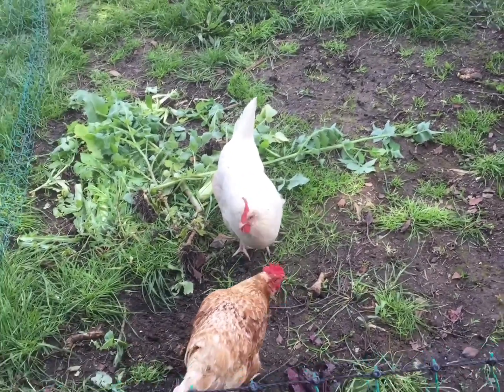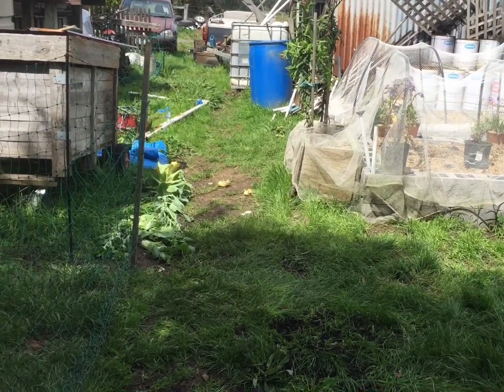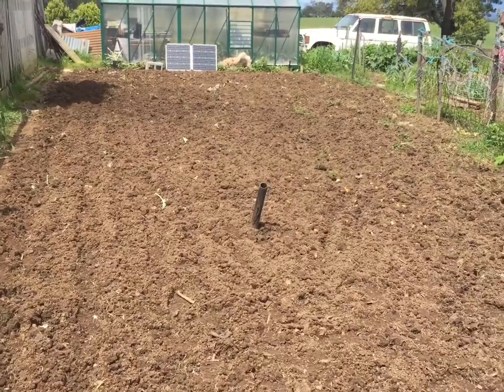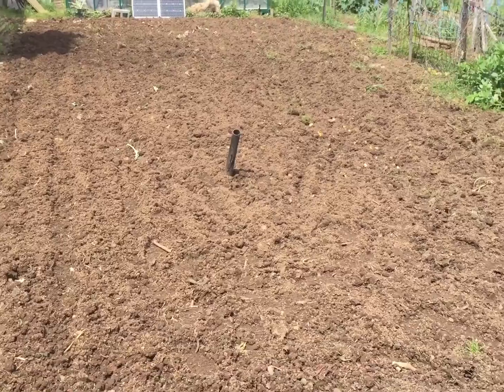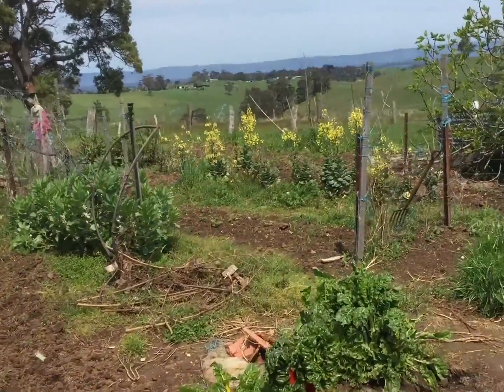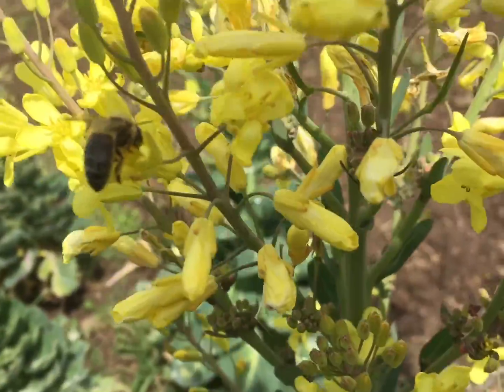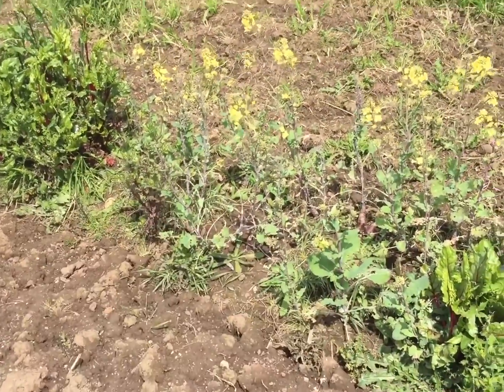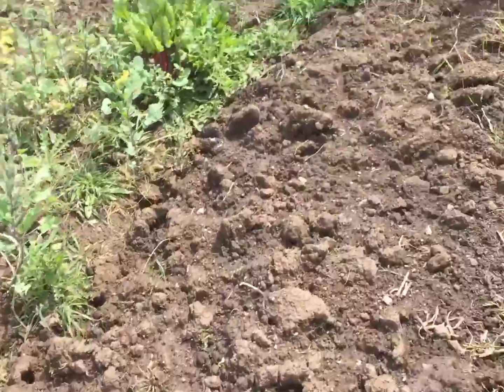Old Briggs and Stratton Rototiller still does the job￼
Today we do the second run of Tilling over the vegetable patch in an unusually wet October￼, and move the chooks!